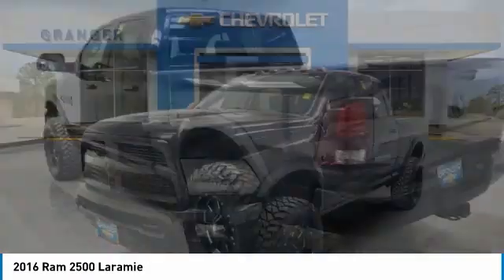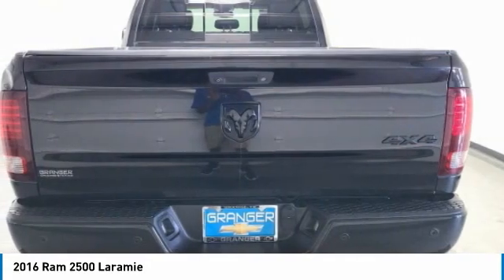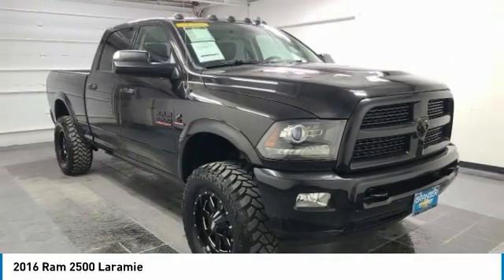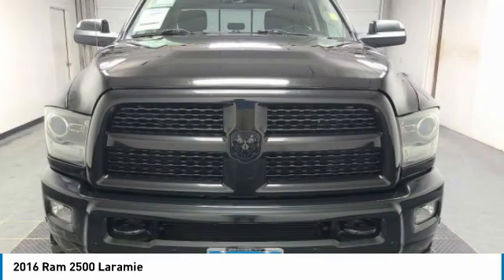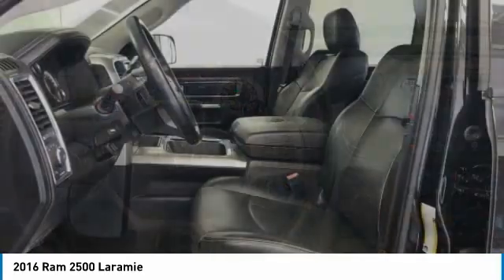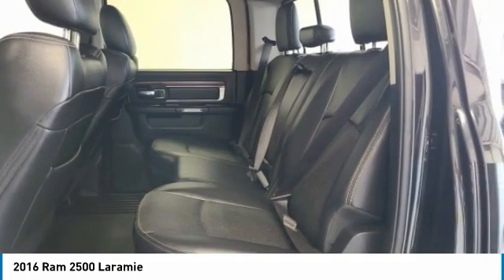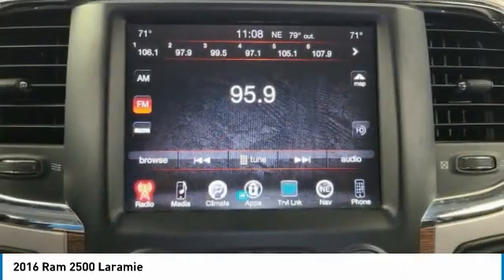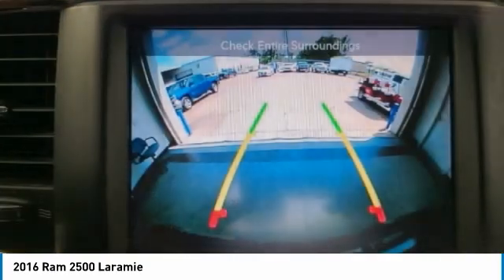2016 Ram 2500 124733G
2016 RAM 2500 Orange, TX
Stock# 124733G

Granger Chevrolet
2611 MacArthur Dr

Brilliant Black Crystal Pearlcoat 2016 Ram 2500 Laramie 4WD 6-Speed Automatic Cummins 6.7L I6 Turbodiesel LEATHER!! CUMMINS DIESEL!! 5 TH TRAILER PKG!! BLACK APPEARANCE GROUP!! POWER FOLDING MIRROERS!! KEYLESS ENTRY!! BIG SCREEN !!! NAV!! BEDLINER!! ANTI-SPIN AXLE!! AFTER MARKET WHEELS!! 4 BRAND NEW TIRES !! DOUBLE SHARP TRUCK!!

Reviews:
* Monumental torque with diesel and automatic powertrain; high-quality cabin; Mega Cab's roomy rear seat; highly off-road-capable Power Wagon version; quiet, comfortable ride. Source: Edmunds